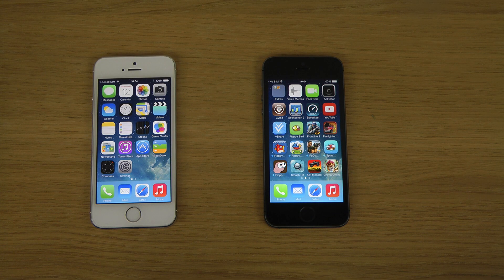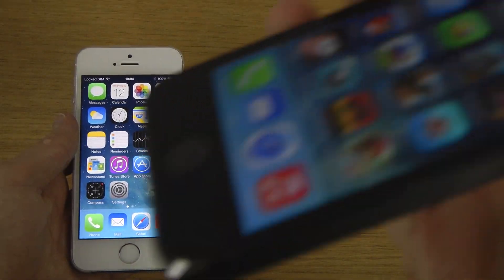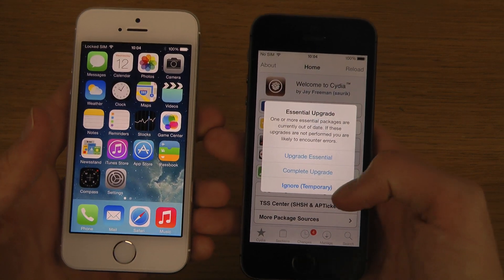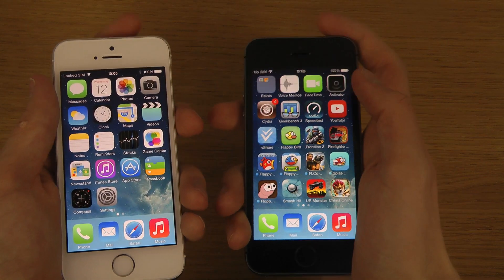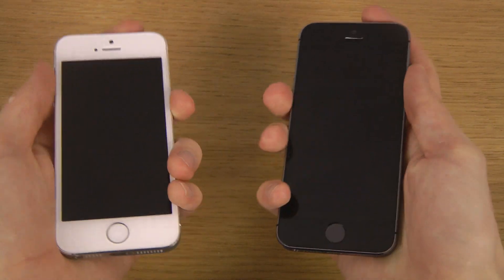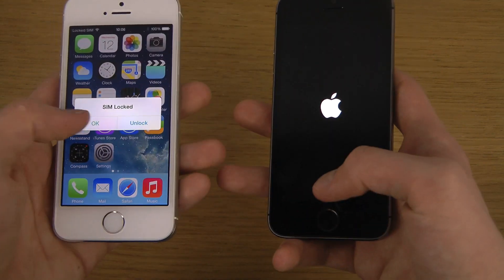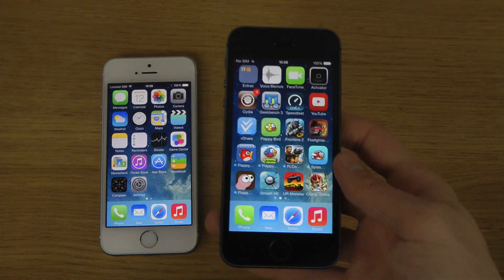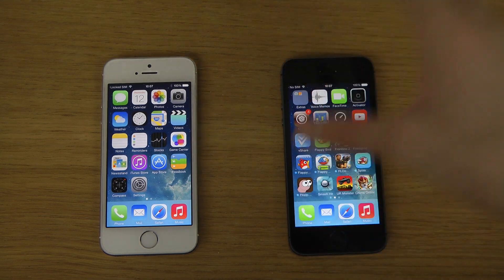iPhone 5S iOS 7.1 Final vs. iPhone 5S iOS 7.0 - Which Is Faster?